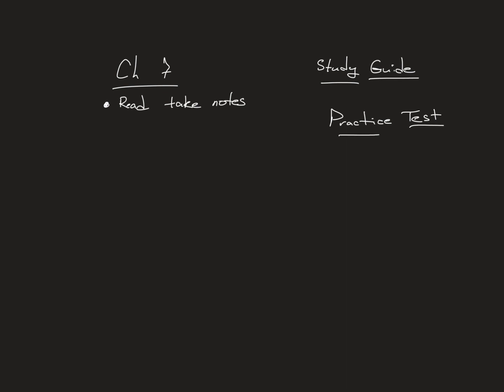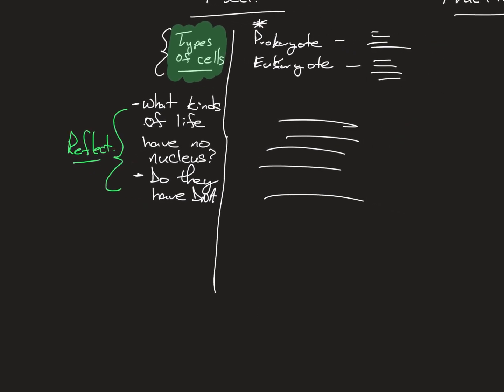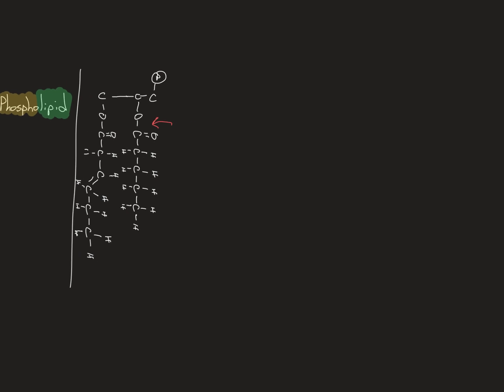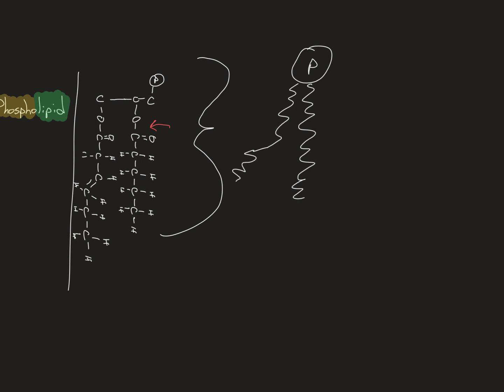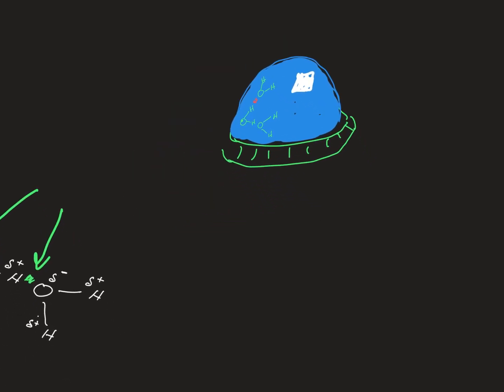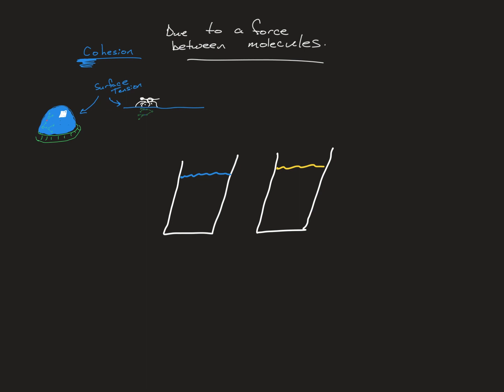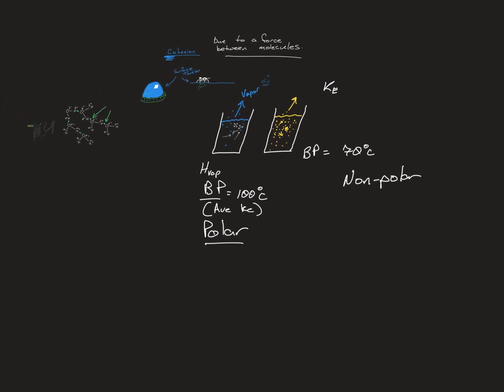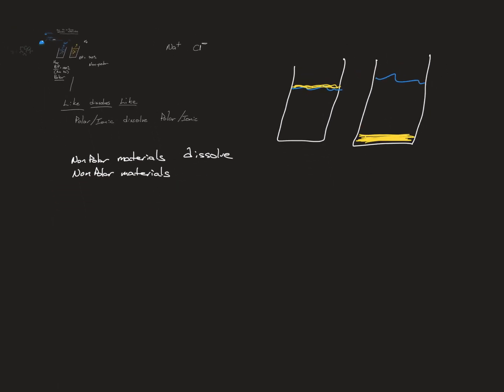force between molecules